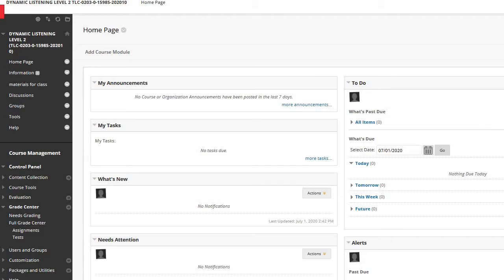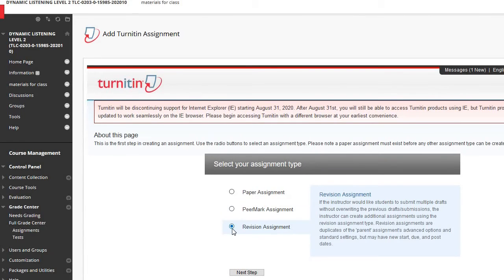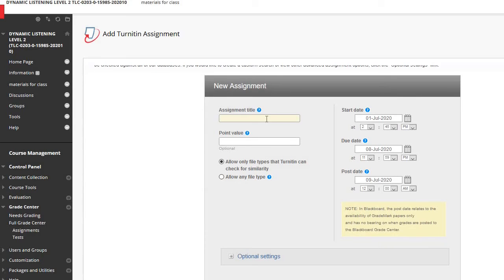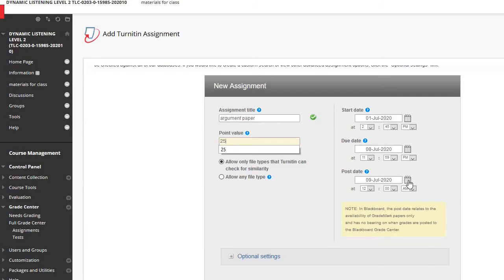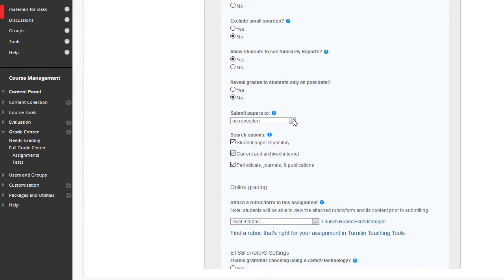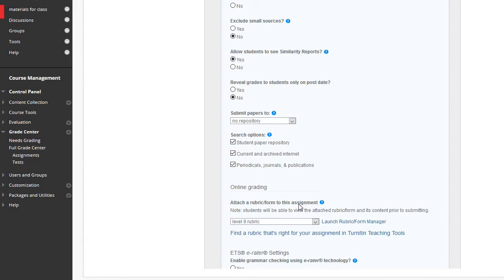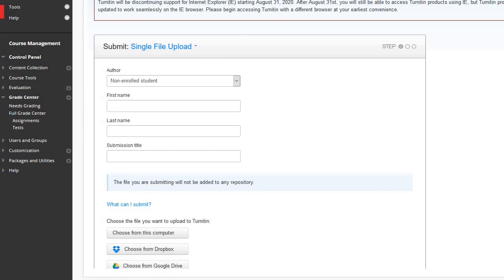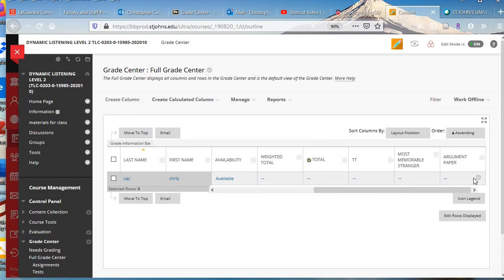Creating a Turnitin Assignment in Blackboard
Create a Turnitin assignment in blackboard. This is a better option than creating a test because you can edit a turnitin assignment much better.